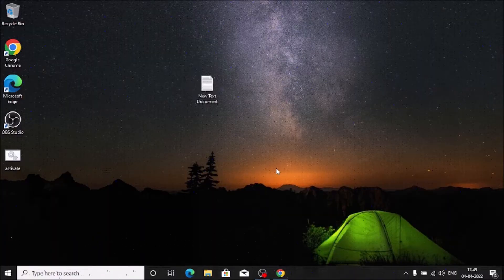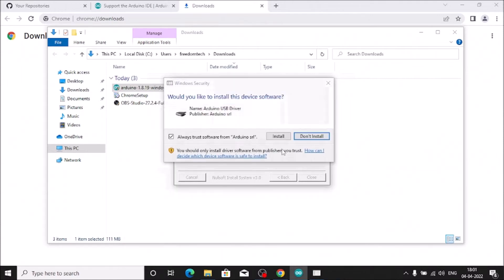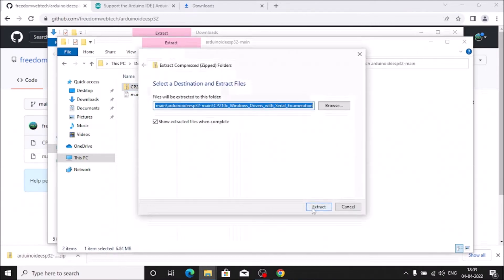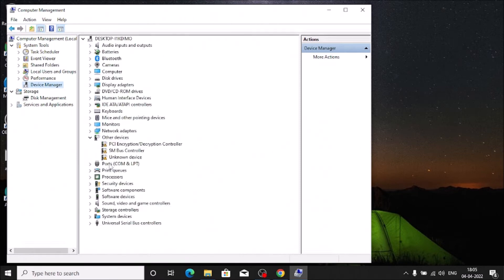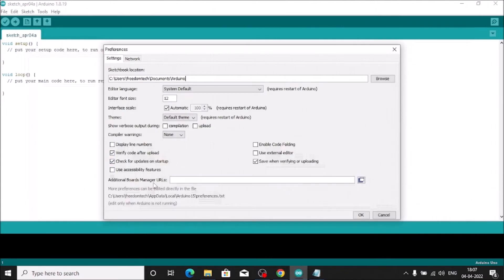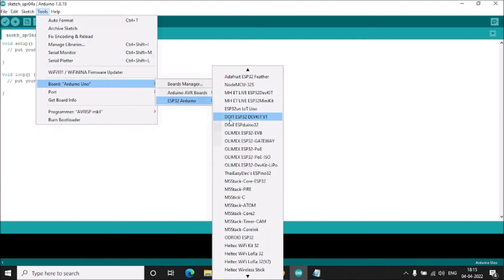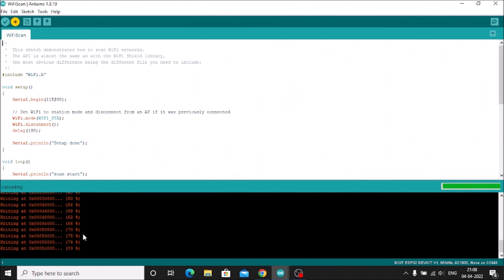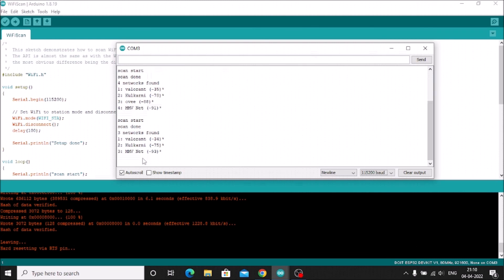arduino ide esp32 board manager | install esp32 arduino ide | esp32 port not showing